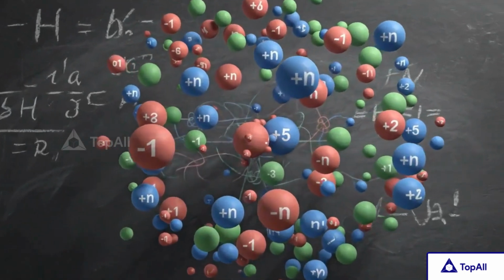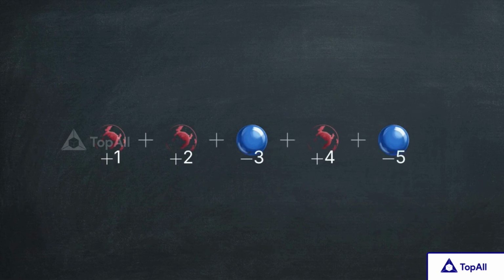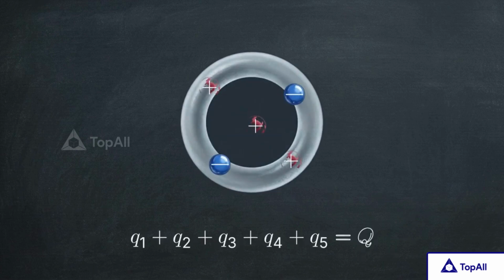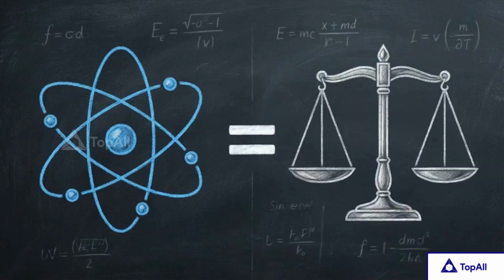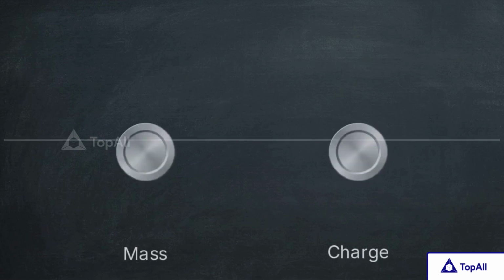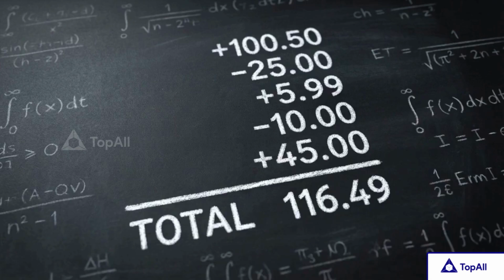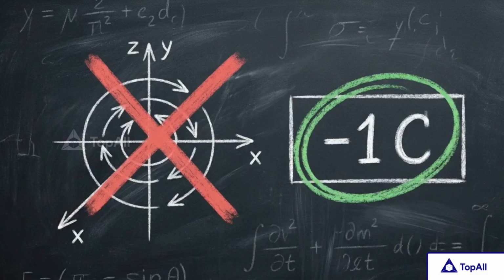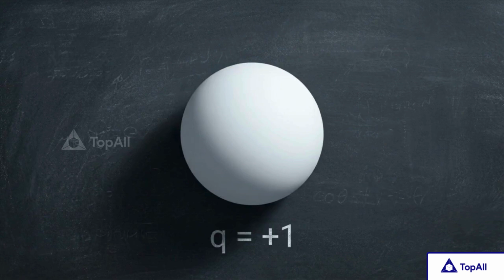Additivity of Charges Explained Simply | Class 12 Physics | Chapter 1 | Electric Fields and Charges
Additivity of charges is an important property of electric charge because it explains how total charge is obtained by adding individual charges algebraically. For NEET and JEE students, this topic is very useful for understanding net charge in systems and solving direct concept-based questions. With TopAll, difficult Physics ideas are explained in a simple, student-friendly, and exam-focused way.